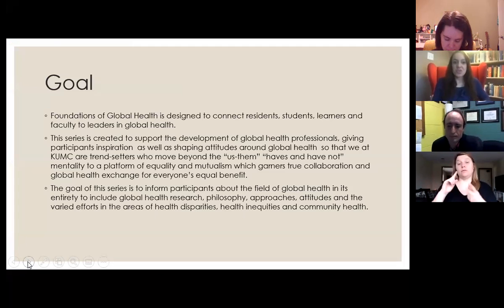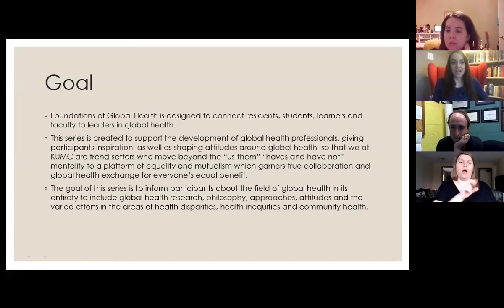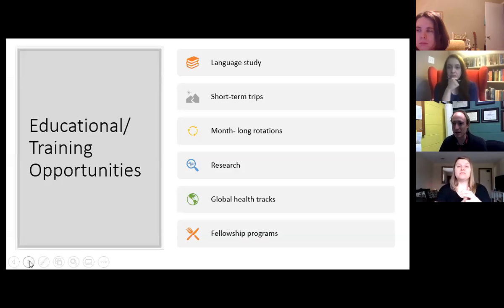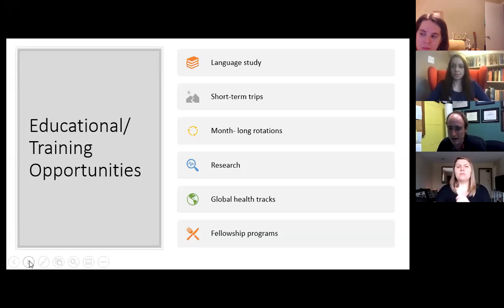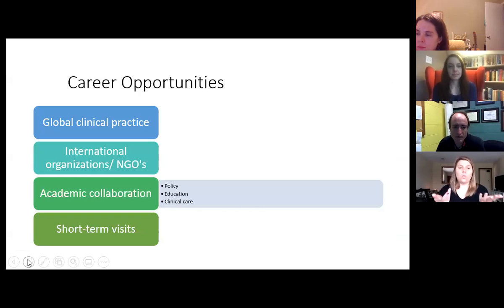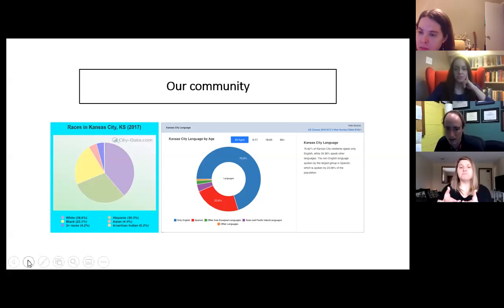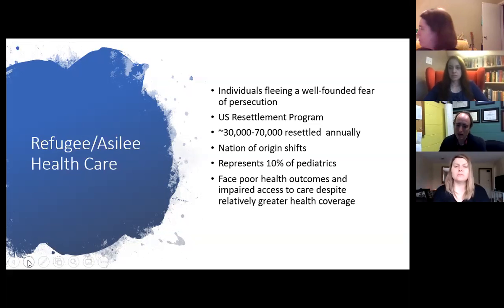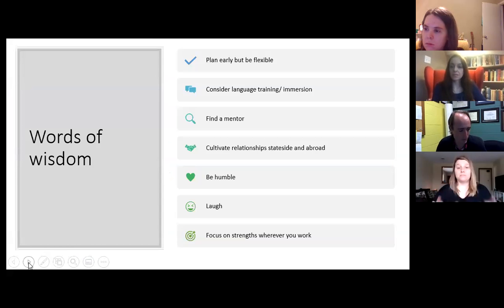Foundations of Global Health Shaped by experience Guiding US Clinical Practice Smith 11 9 2020